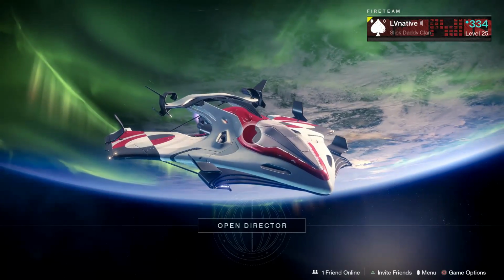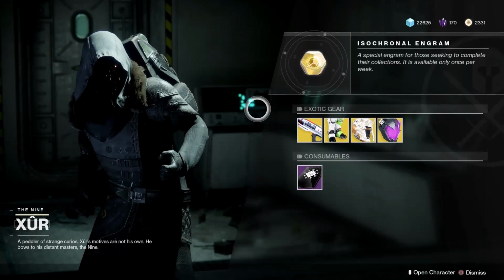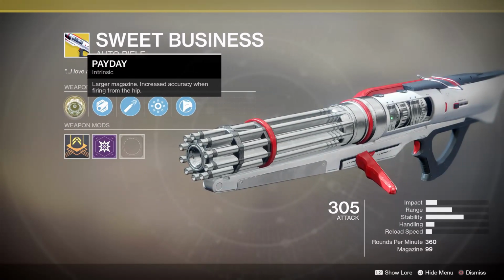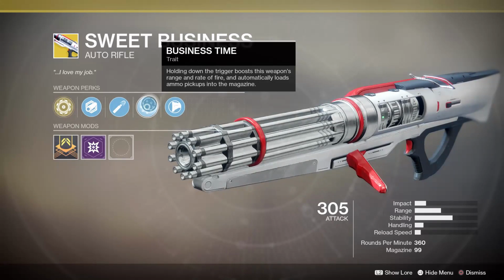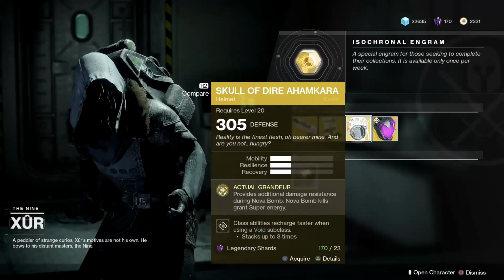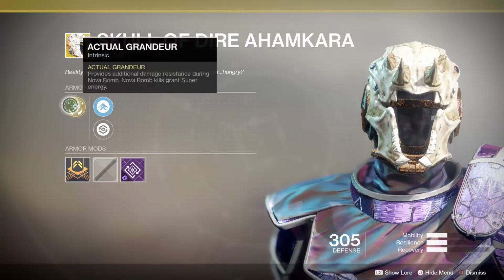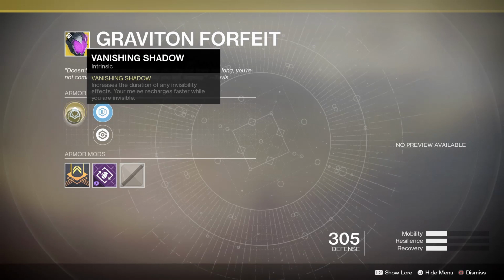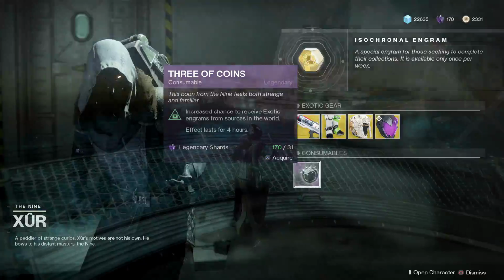Destiny 2 Xur Location January 26th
This Destiny 2 Xur location January 26th video will show you where to find Xur today and I will give you my opinion on what you should pick up from him. I hope you enjoy this video.
Channel art and banner done by NachoCheeze.

Join me in the Curse Network:

My Toys:

Blue Microphones Yeti USB Microphone
Hyper X Cloud 2 Gaming Headset